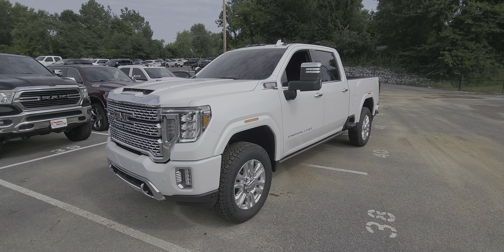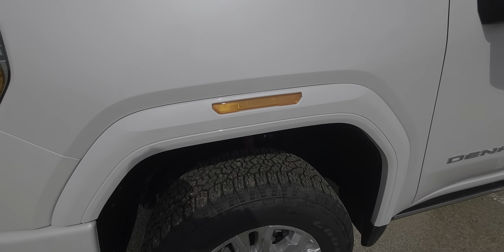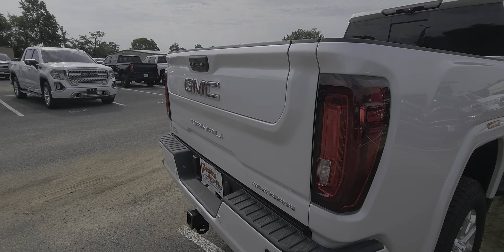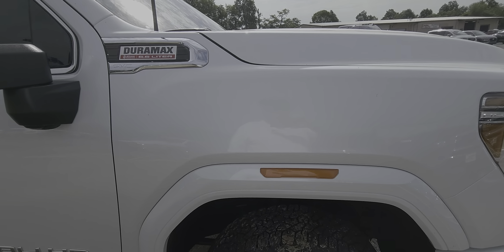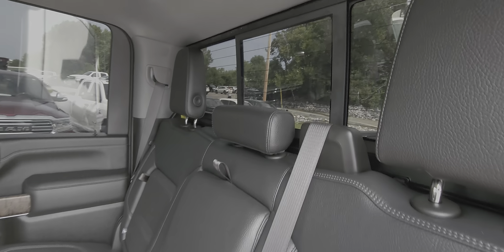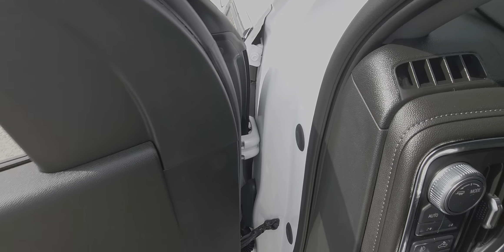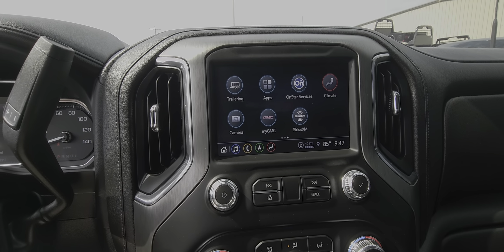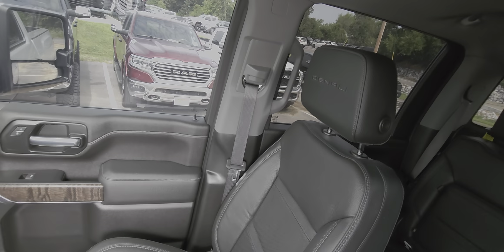260669 - 2023 GMC Sierra 2500HD Denali - White (diesel)